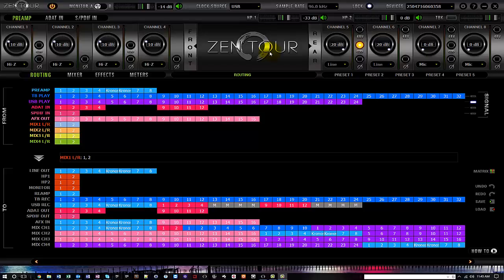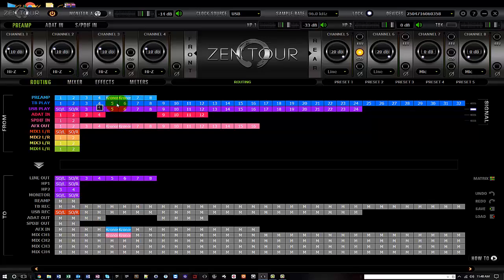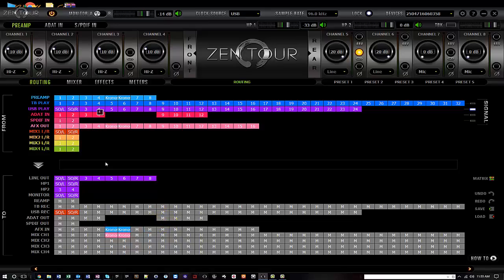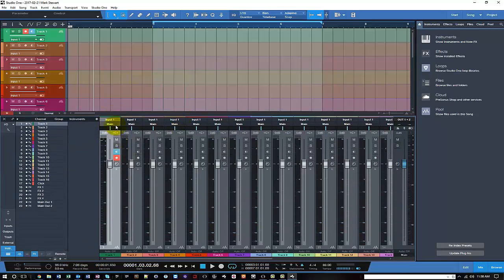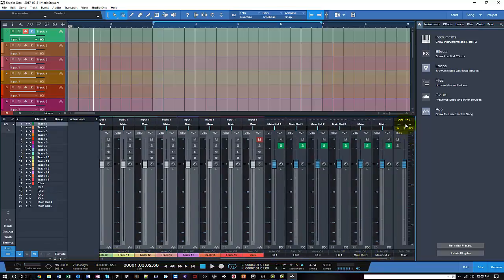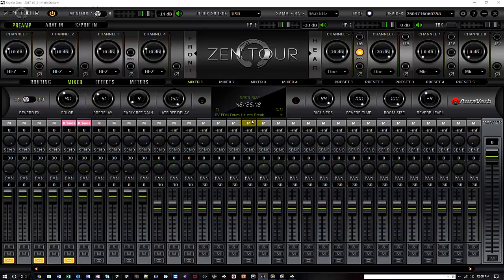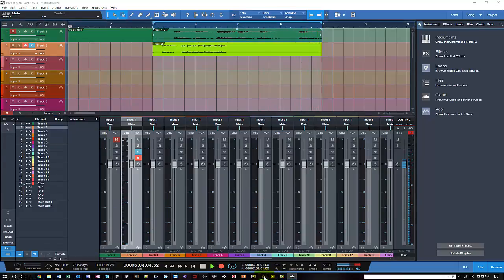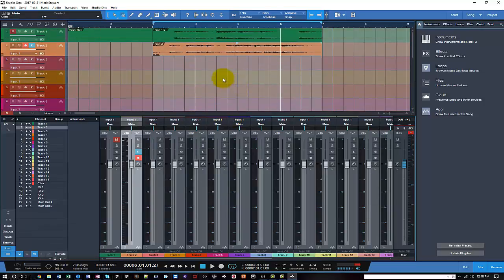Antelope Zen Tour DAW Routing Setup with Effects and Reverb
This video will show you how to setup your Antelope device to record your instruments with the on-board effects and AuraVerb through real-time recording and processing without recording the metronome.